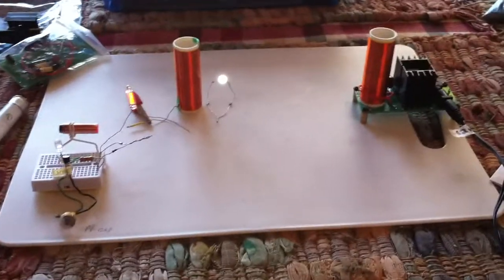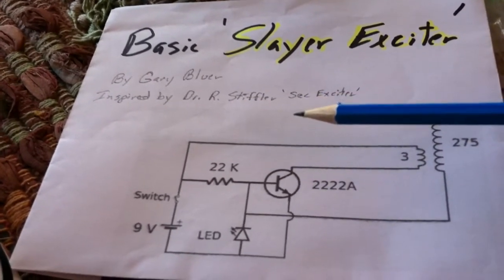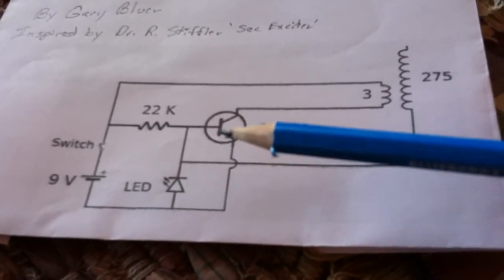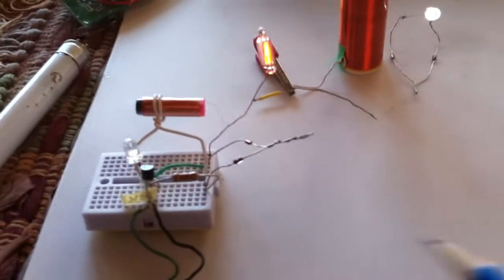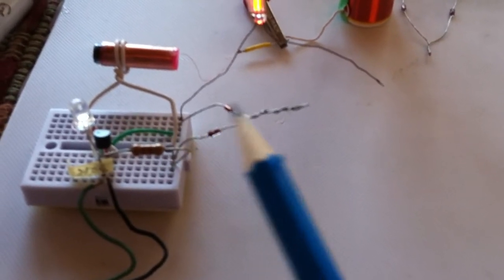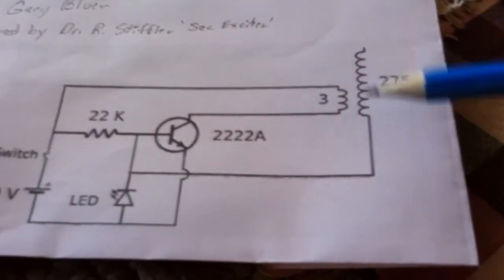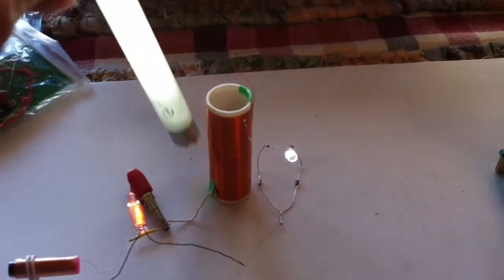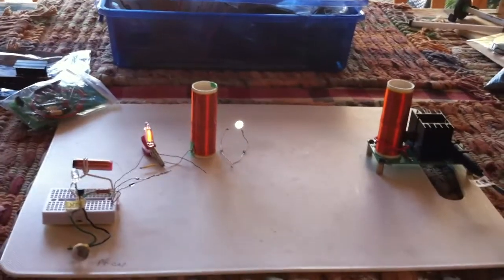Slider's Musical Mini Tesla Coil tuning solution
This shows a way to tune a Slayer Exciter.  The 'Musical Mini Tesla Coil' that I have shown is basically a Slayer Exciter but was not tunable.  Slider2732 came up with a simple way to do it by adding one component.   Here is his video about this

Here is when it all started back in 2010.  This is right after Gary came up with the circuit.  He had not named it yet --so I did.